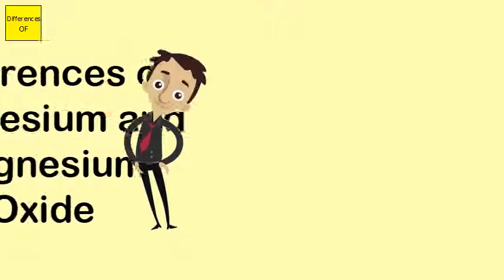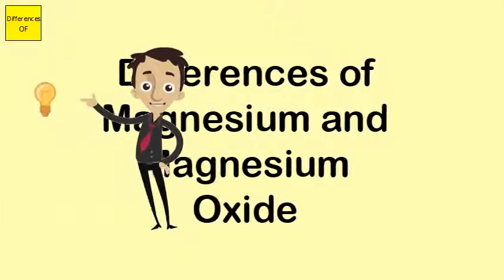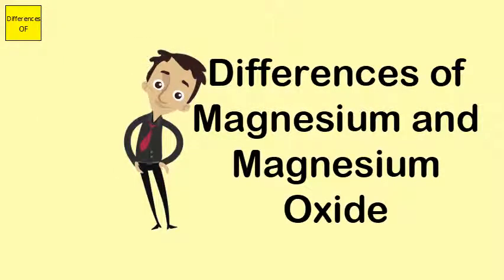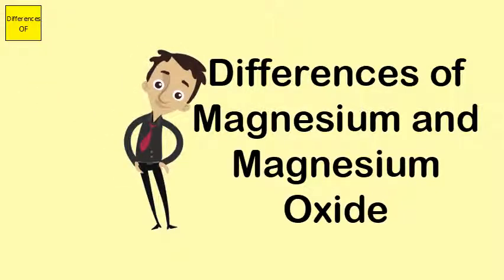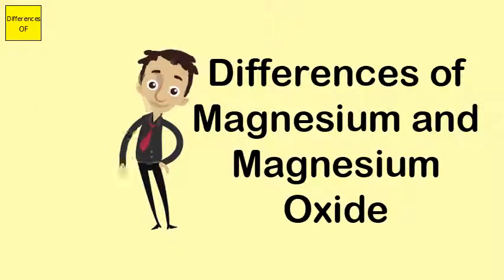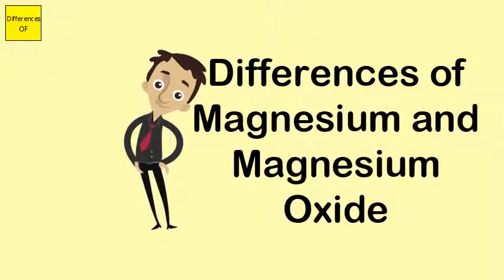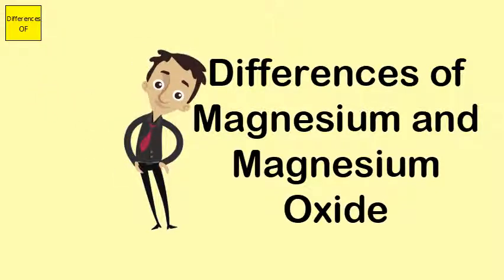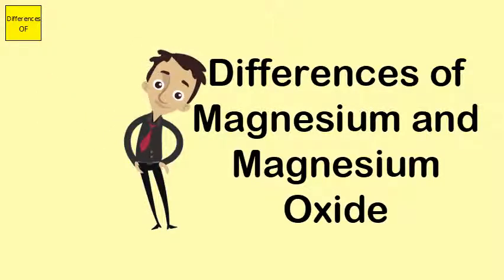Differences of Magnesium and Magnesium Oxide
Magnesium oxide has a formula somewhat similar to that of magnesium hydroxide—it's MgO. ... As such, you can have a suspension of magnesium hydroxide in water, but you can't have a suspension of magnesium oxide in water—it would simply turn into magnesium hydroxide.When the magnesium metal burns it reacts with oxygen found in the air to form Magnesium Oxide. A compound is a material in which atoms of different elements are bonded to one another. Oxygen and magnesium combine in a chemical reaction to form this compound.In fact, magnesium oxide is poorly absorbed by the body. It's though that around 4% of its elemental magnesium is absorbed, equivalent to about 9.5 mg out of a 400 mg tablet (with 60% elemental magnesium) (16). On the other hand, magnesium citrate is much better absorbed by the body than magnesium oxide.When using this medicine as a laxative, it may be best to take your dose at bedtime. Magnesium oxide may be taken with food if it upsets your stomach. Call your doctor if your symptoms do not improve after 7 days of treatment, or if symptoms get worse.